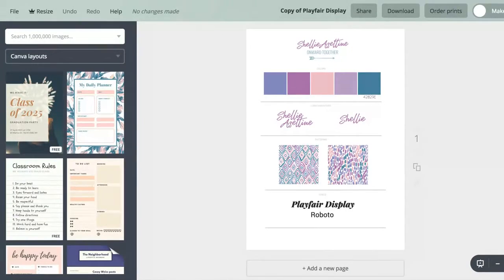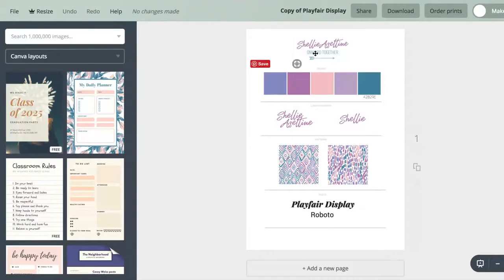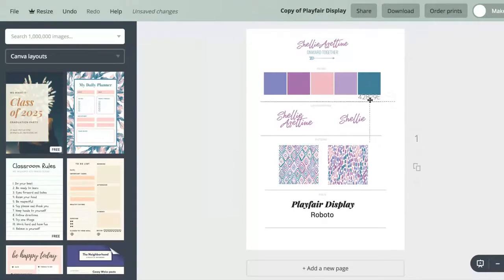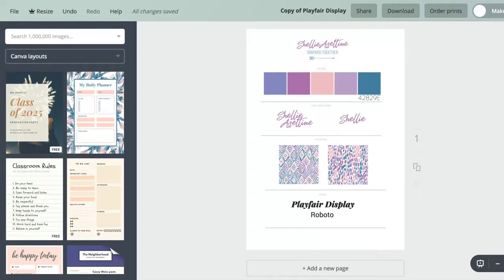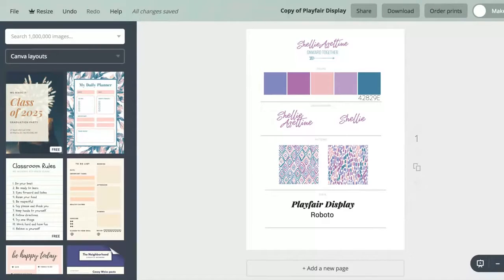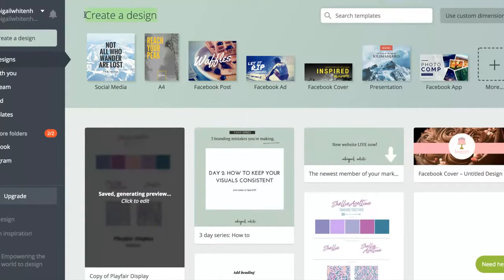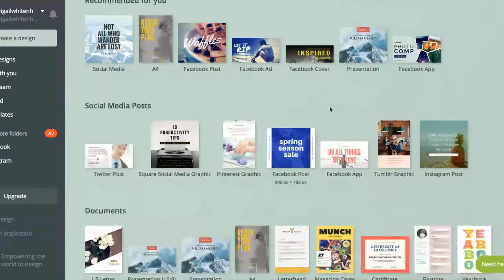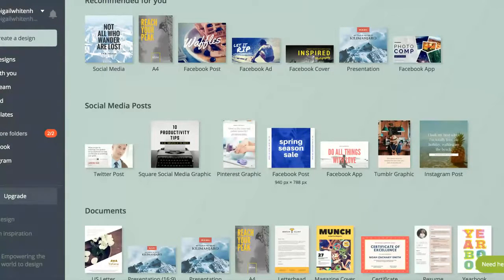FREE TRAINING! Learn how to make a style guide for your brand R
✪ Please follow watch video:
© Copyright by shampawnya Channel - Do not Reup
shampawnya